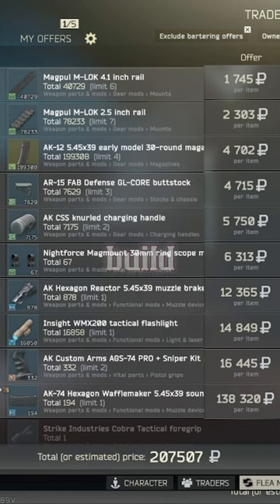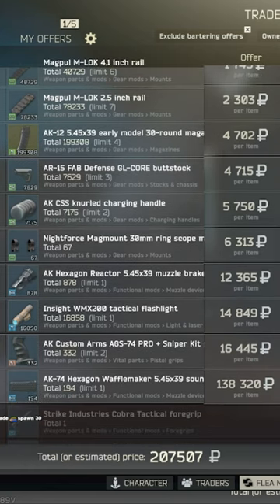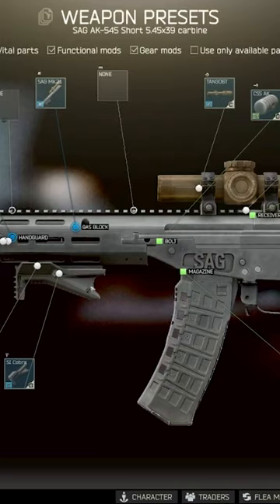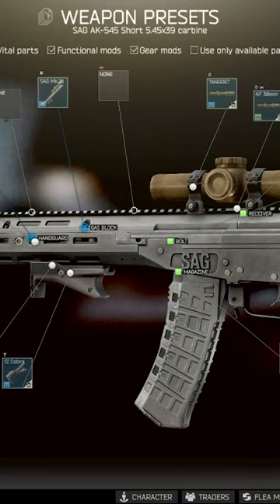DOPE SEM-AUTO GUN🤗